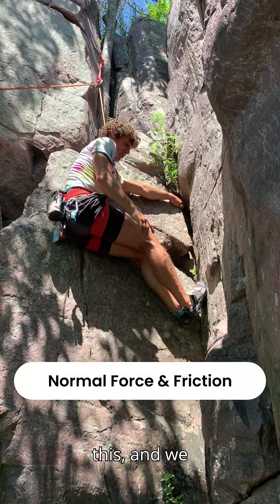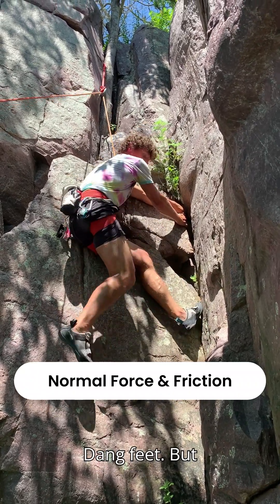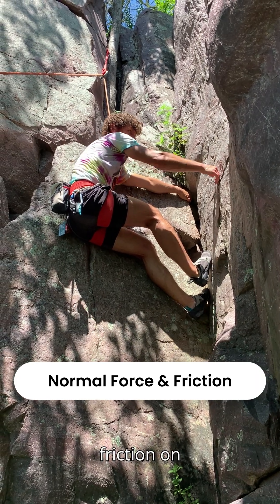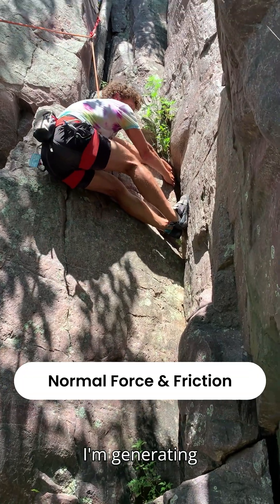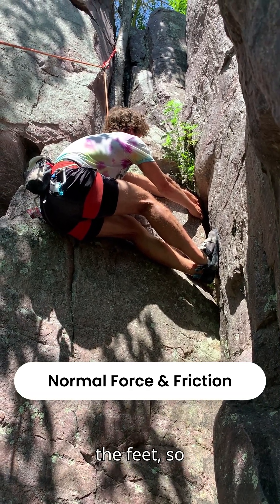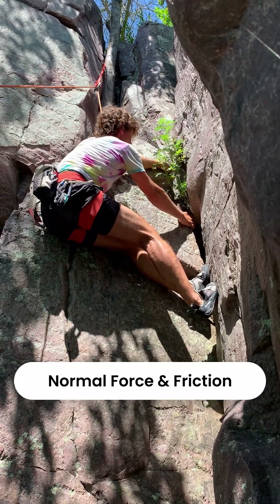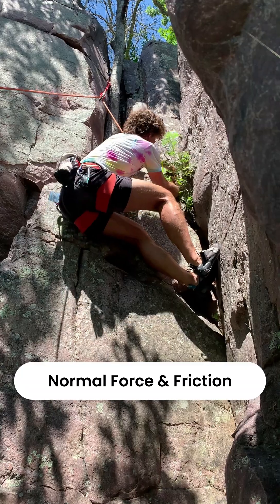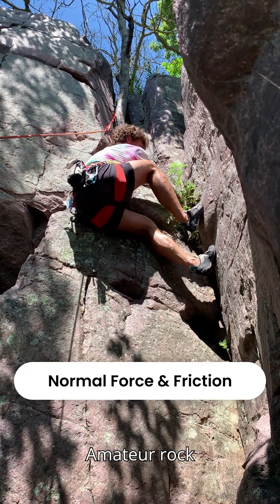Statics Concepts in Climbing - friction and body position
In the video we examine the importance of position when rock climbing to avoid slip. More specifically, we address the importance of position when “smearing”, i.e., using friction between the feet and the rock to support oneself. The quartzite rock at Devils Lake is notorious for being slippery when compared to granite, limestone, or sandstone. Therefore, being lazy with position (i.e., too vertical with the feet) would not generate enough normal force to have sufficient friction for moving up the rock.
The statics concepts involved include:
• 2D rigid body equilibrium
• Friction

Many thanks to Andrea Ventola and Pablo Bras for their help!